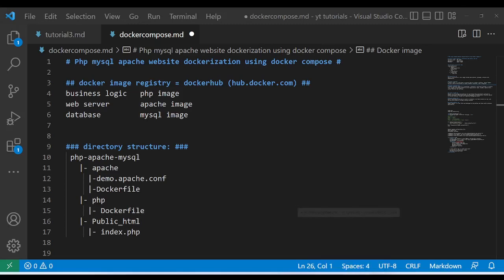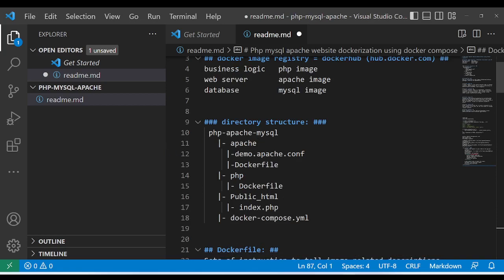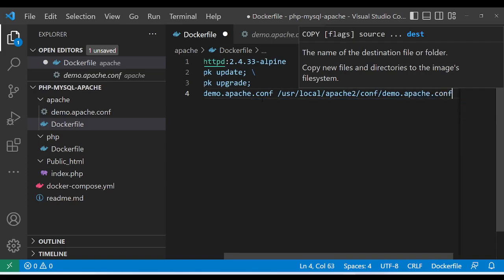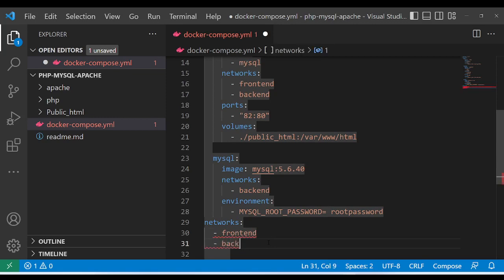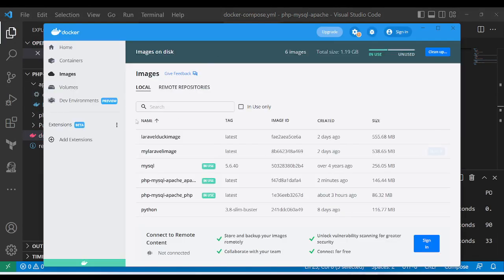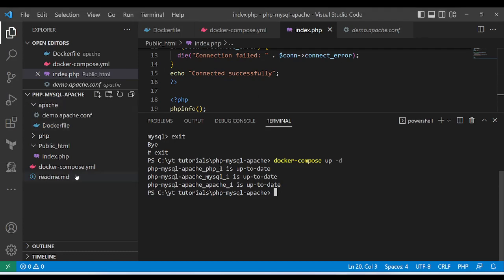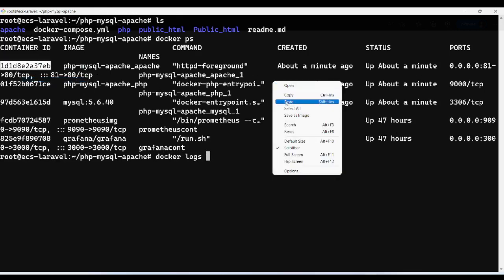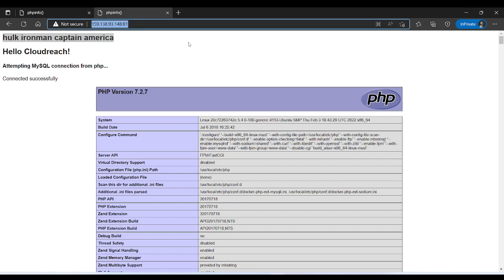Docker compose running PHP Websites using Docker Containers with PHP Apache and MySQL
This guide will show you how we can use Docker development environment to:

Setup and run a local PHP Apache server instance.
Serve a dynamic PHP-driven website.
Setup a MySQL database to run SQL scripts, fetch records, and print them in a PHP-driven website.
We will use the Docker hub images to set up a containerized PHP development environment.

Prerequisites
Ensure that Docker demons are installed on your computer.
Basic knowledge of PHP and SQL queries.
Fundamental understating of how to build and run Docker hub images from a Docker file.
Understand how containers work.
Basic knowledge on how to execute Docker and docker-compose commands.